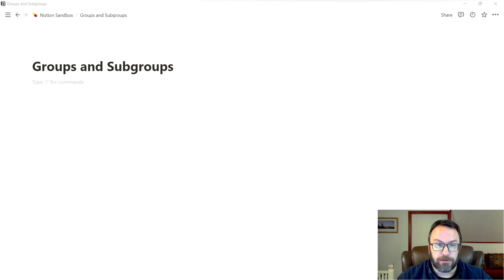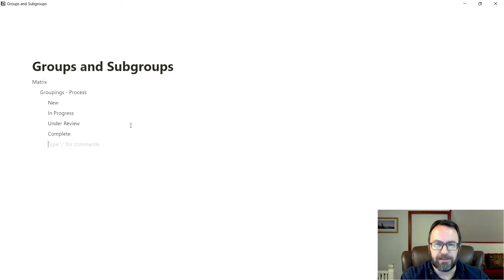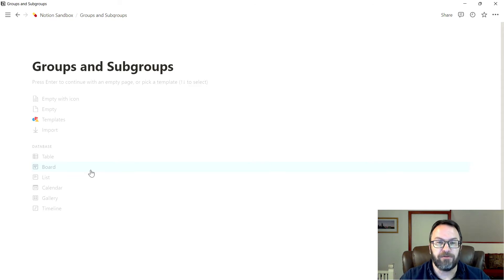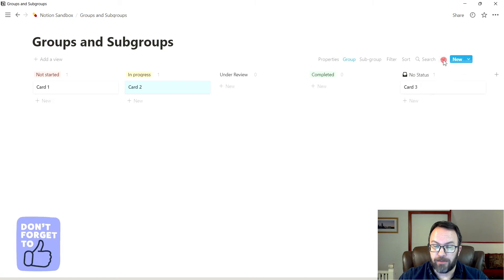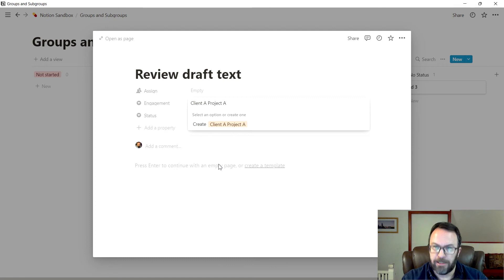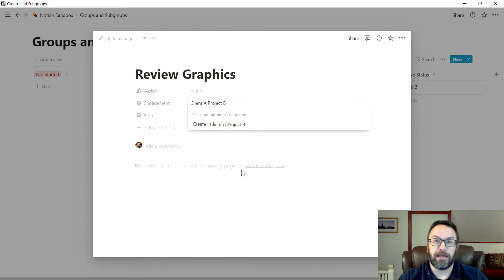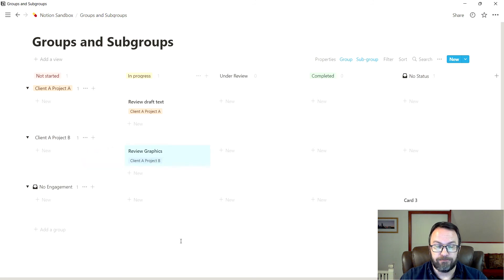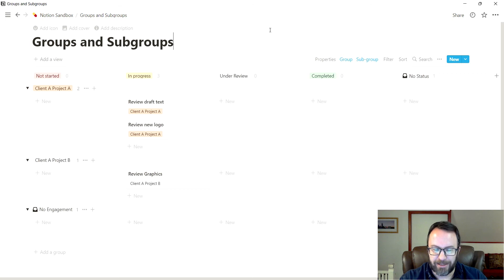Notion Groups and Subgroups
A short overview about putting groups and subgroups to use in Notion